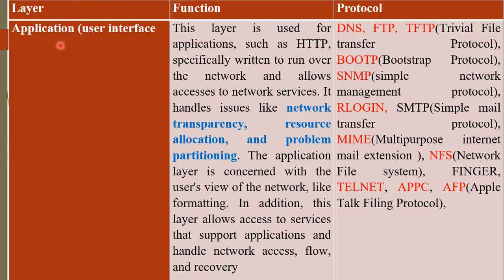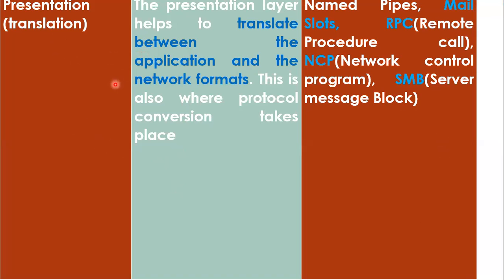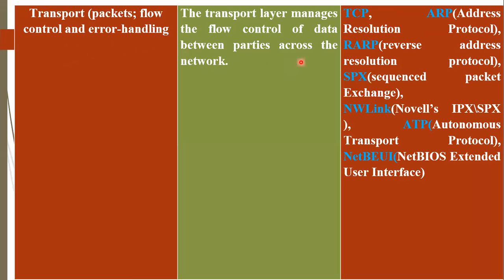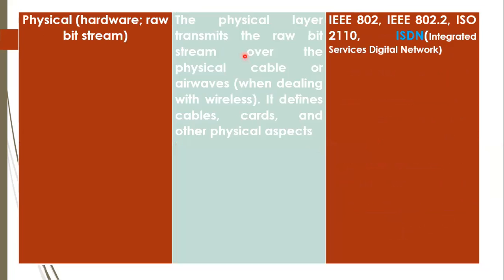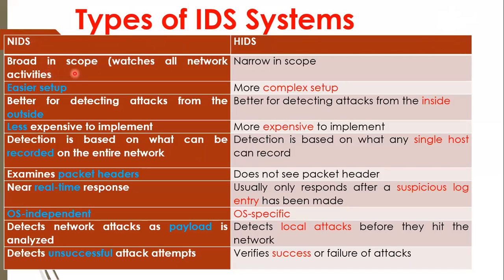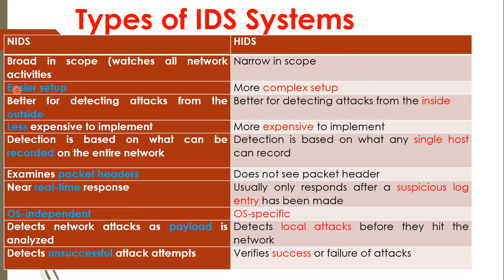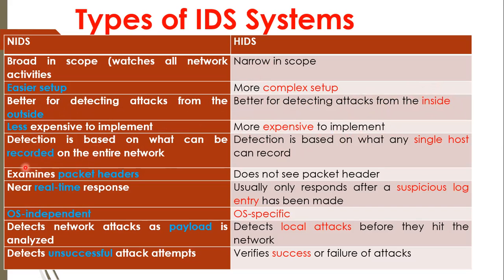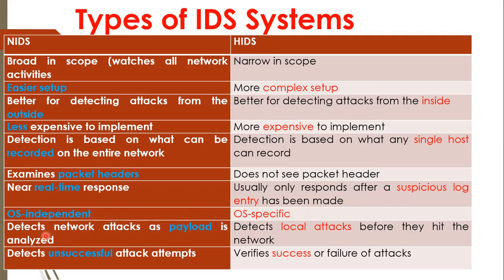Intrusion Detection and Prevention System-2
Cyber Security Intrusion Detection and Prevention System for graduates and post graduate students JNTUH B.Tech Cybersecurity III Year#Intrusion Detection and Prevention System for graduates and post graduate students .Attacks at ISO OSI Layers Network Intrusion detection System # Host Intrusion Detection System